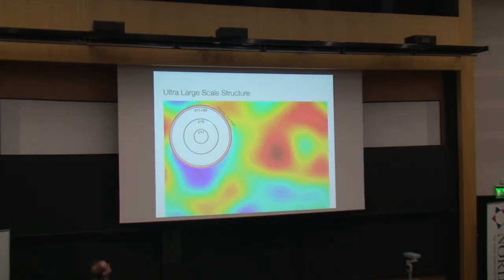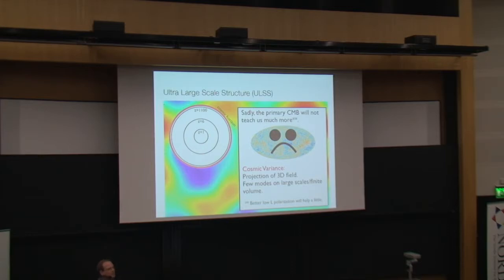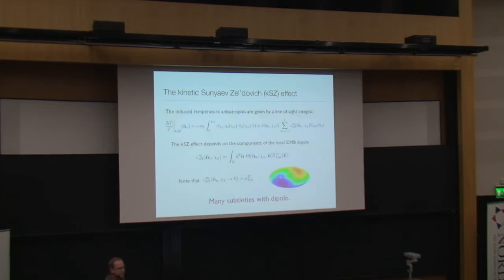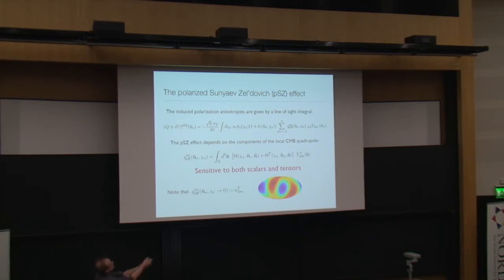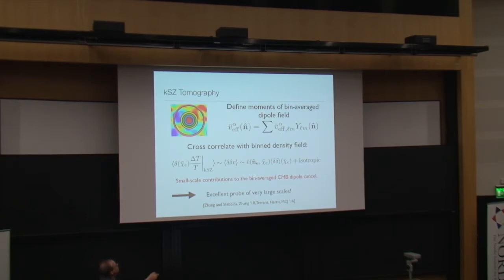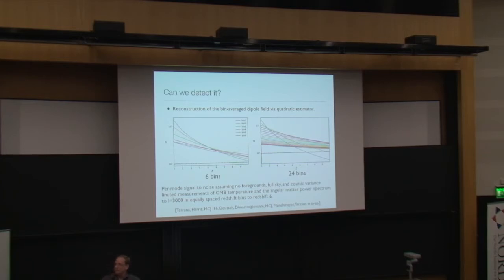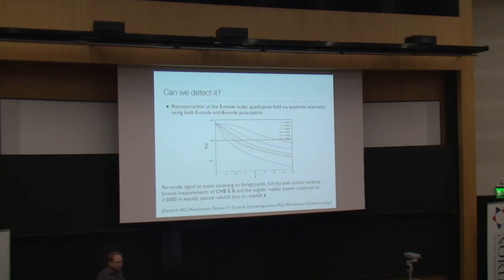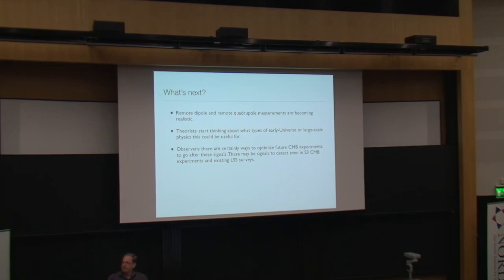Matthew Johnson "Exploring the ultra large scale structure of the Unvierse"